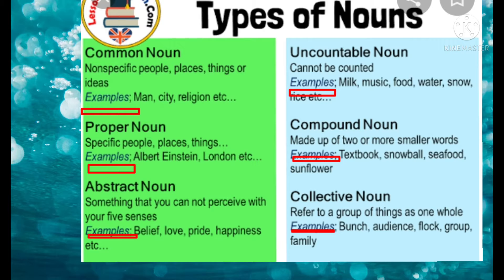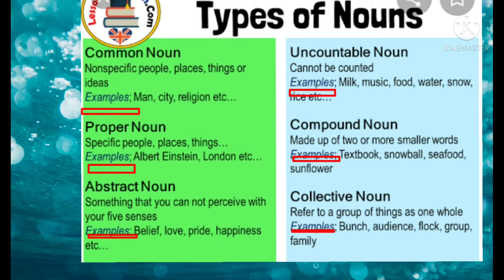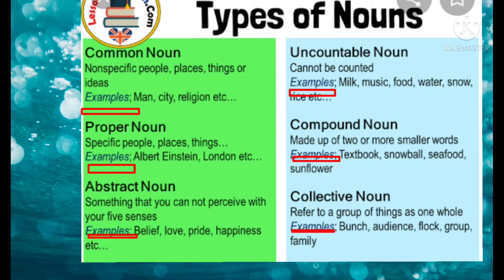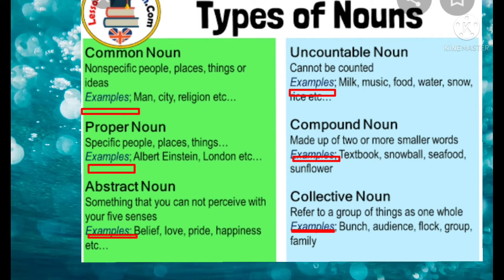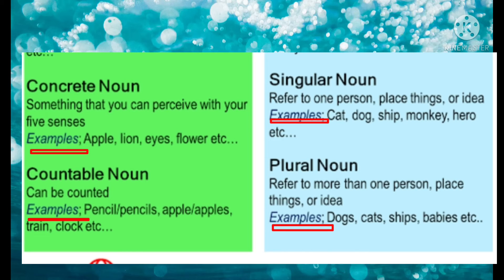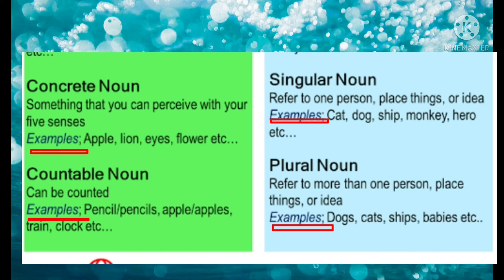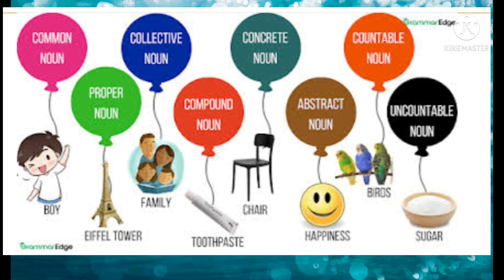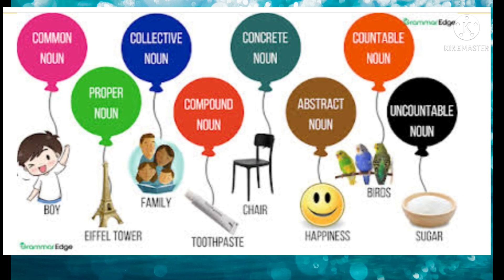Basic English grammar, Noun ,10 Types of nouns with Tamil explanation